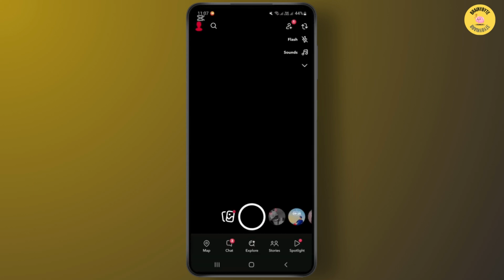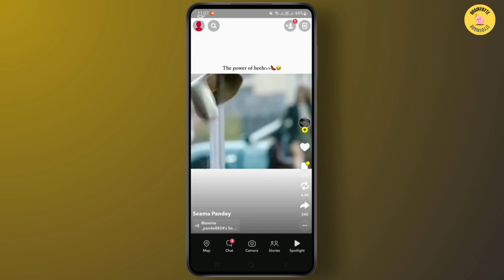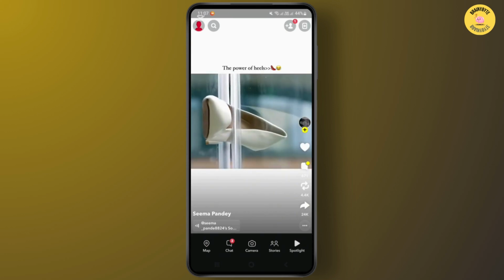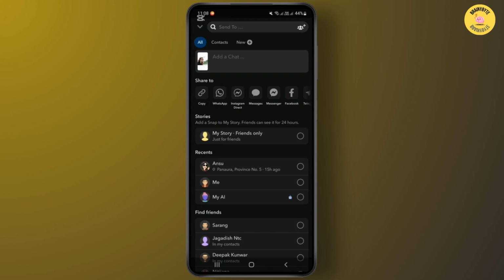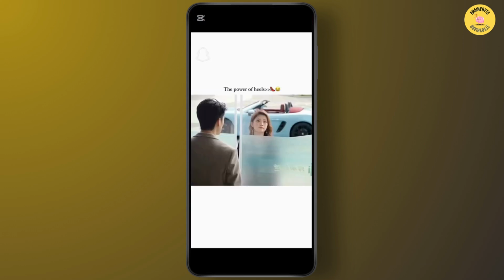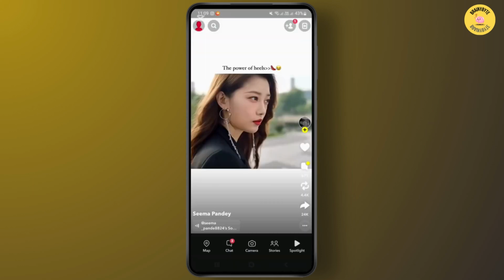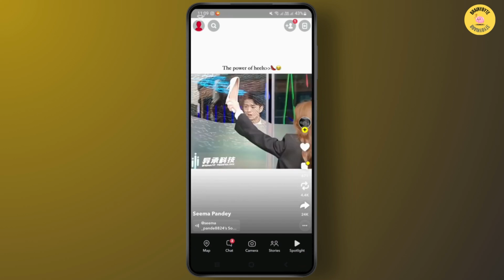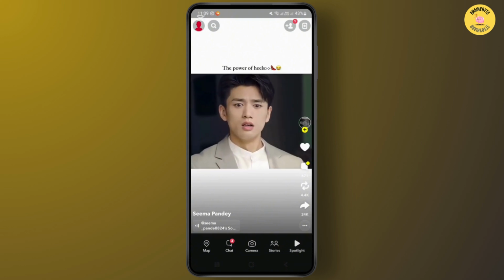Download Snapchat Spotlight Video Without Watermark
How to Download Snapchat Spotlight Video Without Watermark

Want to download a Snapchat Spotlight video without the watermark? This video will show you the easiest and quickest way to save your favorite Spotlight videos without any watermarks. Whether you're asking, "How do I download a Snapchat Spotlight video without a watermark?" or looking for tips on how to save high-quality videos from Snapchat, this tutorial will guide you through the process. Watch now to learn how to download Snapchat Spotlight videos with no watermark today!

Timestamps:
00:00 How to Download Snapchat Spotlight Video Without Watermark
00:06 How Do I Save Snapchat Spotlight Videos Without Watermark?